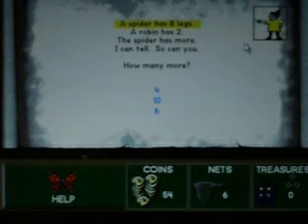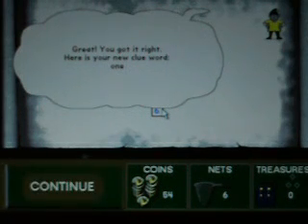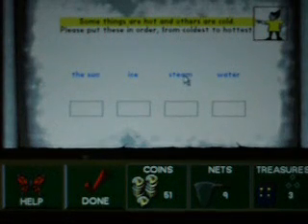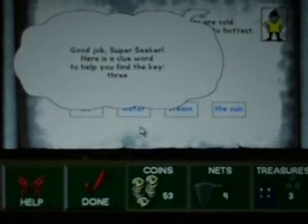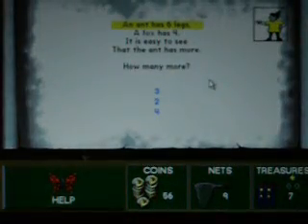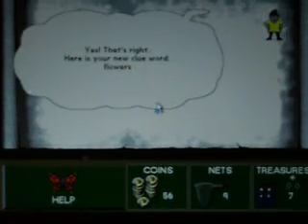Super Seekers Treasure Mountain Season 3 PREMIER! Round 12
This is the third season of Treasure mountain. I racked 83 points in the last eleven rounds. How many points might I rack up? You'd better stick around to watch to find out.
Epsiode No. 4212